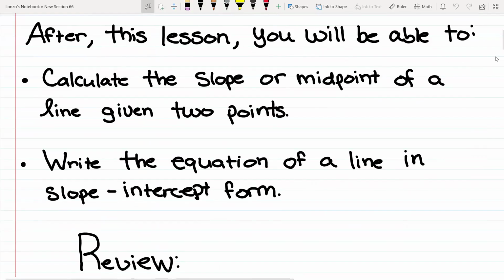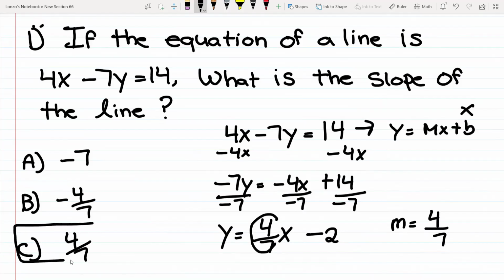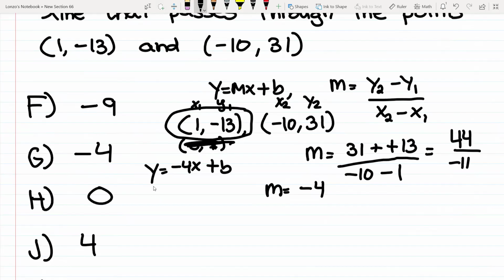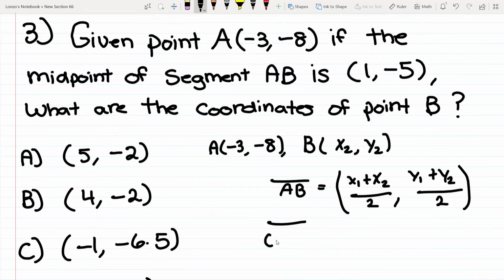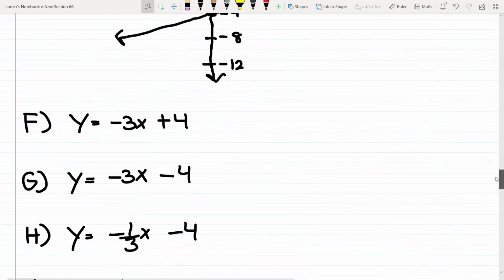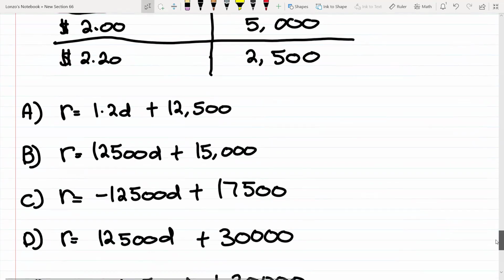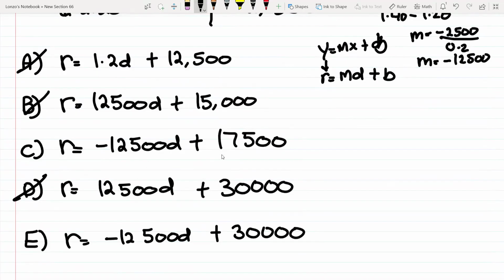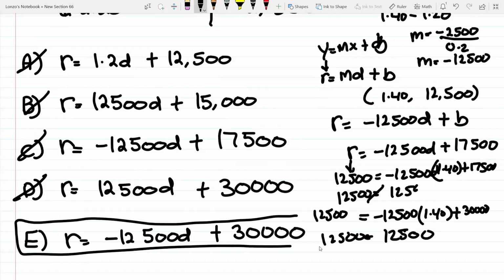ACT Math Algebra: Linear Graphs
In this video, I will do an ACT math algebra video regarding linear graphs.